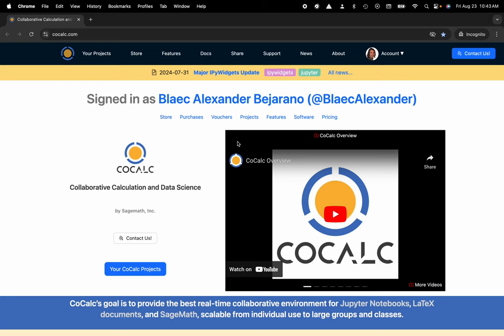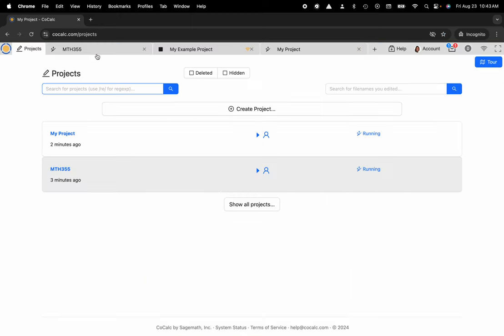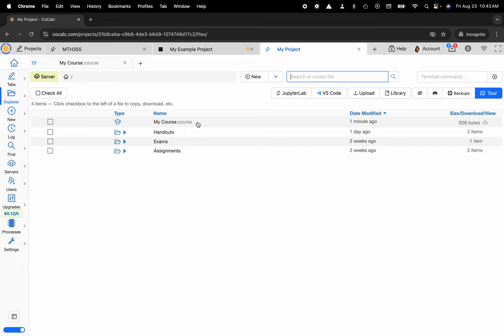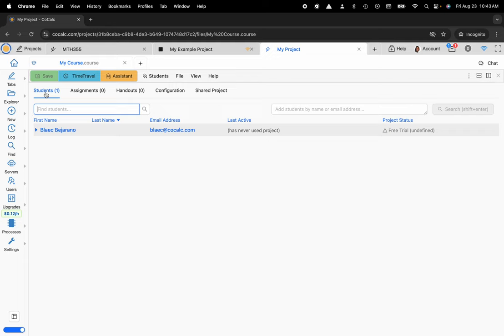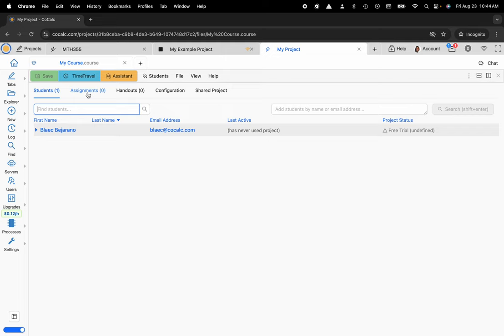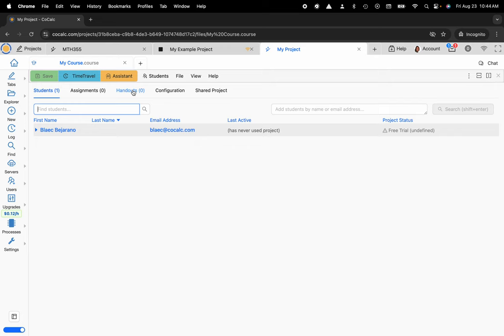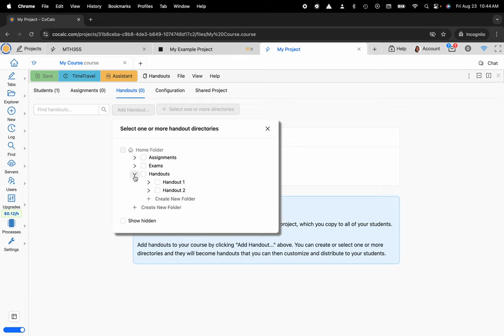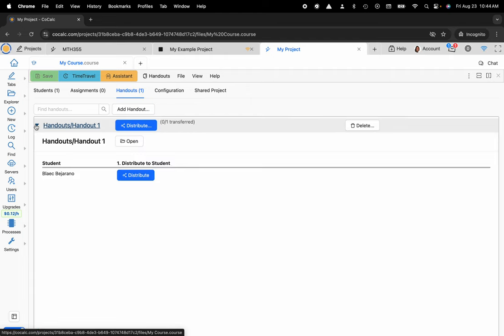How to Distribute Handouts to a Course in CoCalc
Learn how to efficiently distribute course handouts using CoCalc by SageMath, Inc. In this short tutorial, we'll take you step-by-step through the process, ensuring students, academics, and researchers can easily access essential materials. Discover the seamless integration CoCalc offers for managing educational resources. Don't miss out on this vital tutorial to enhance your teaching toolkit! For more details, check out the Instructor Guide